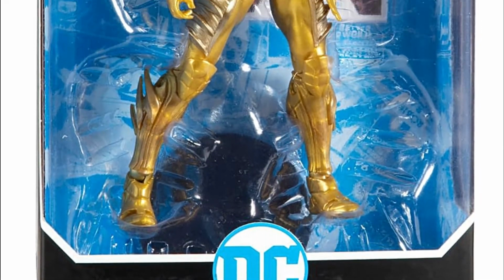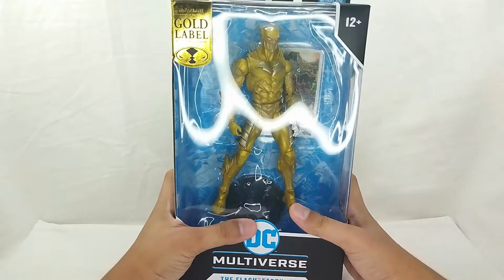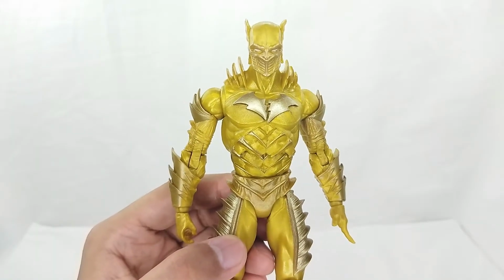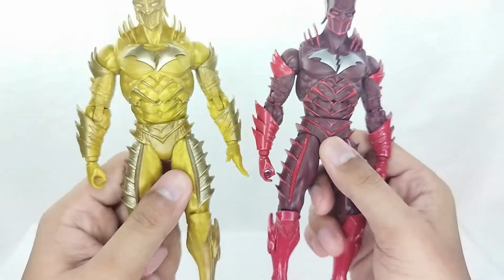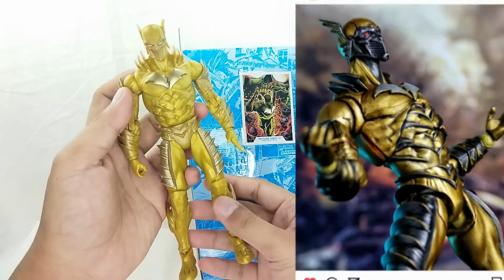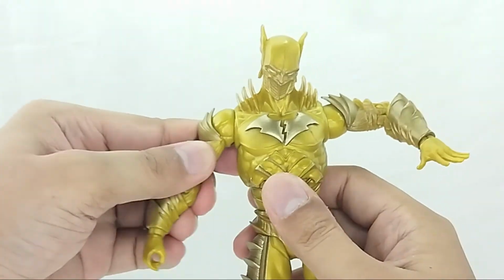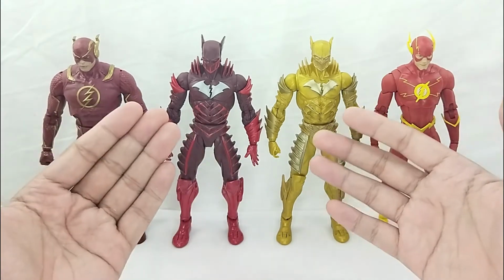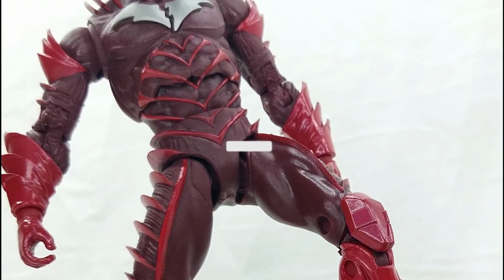McFarlane Toys Gold Label Earth -52 [Red Death Variant] Figure Review!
Toy Stash in Action Figure Review Pinoy Style of  Gold Label Earth -52 [Red Death Variant] Figure from McFarlane Toys. Let's check it out!

Or you can Check out our Instagram for the photos we use on the channel

Happy Collecting and remember, Life is one big collection!